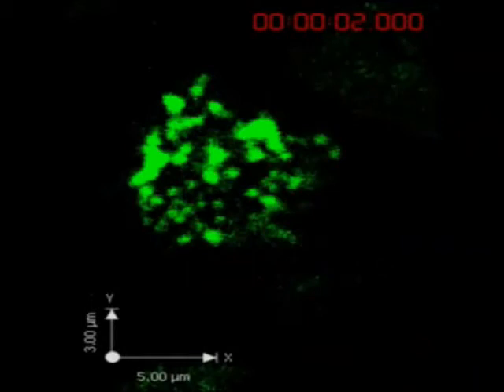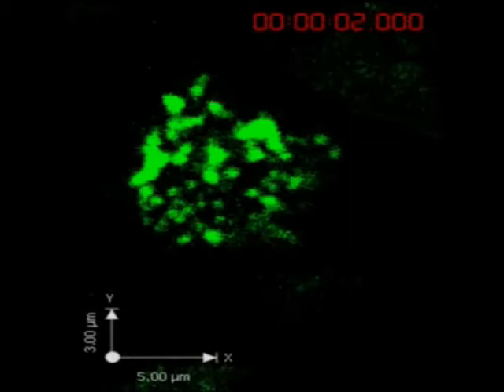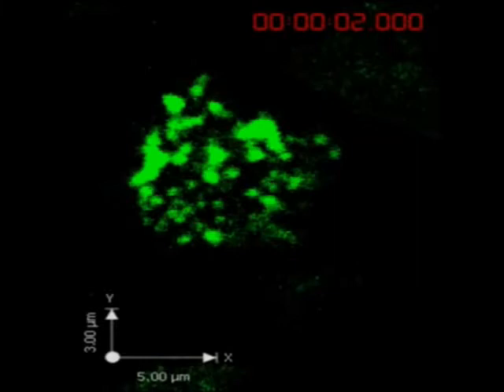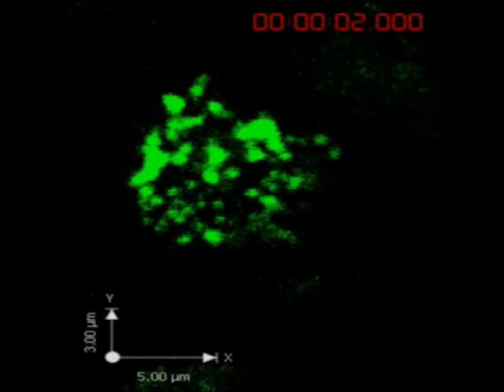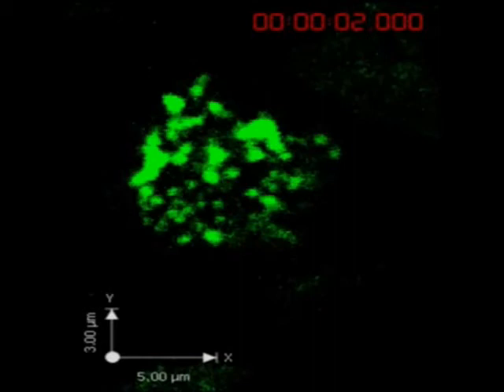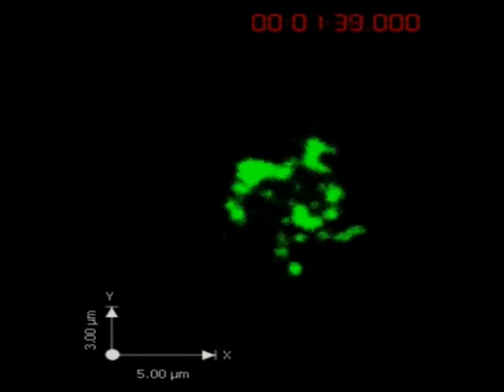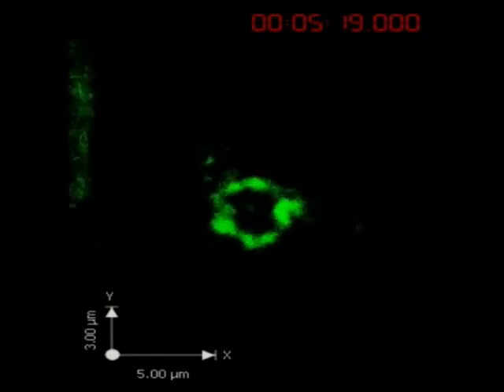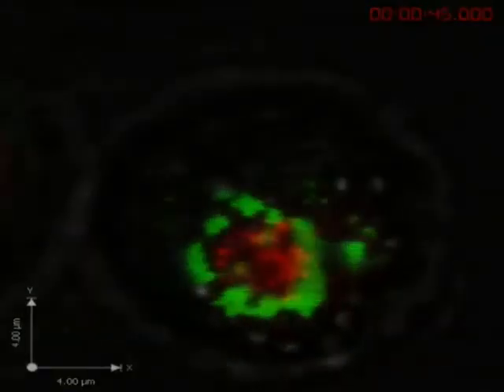Cancer-killing cells caught on video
Scientists reveal in more detail than ever before how white blood cells kill diseased tissue using deadly granules.